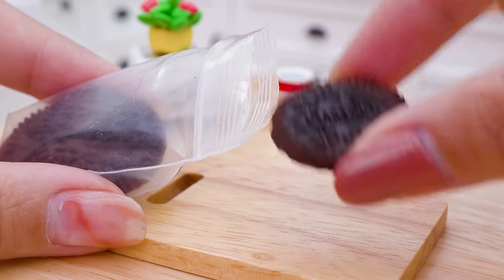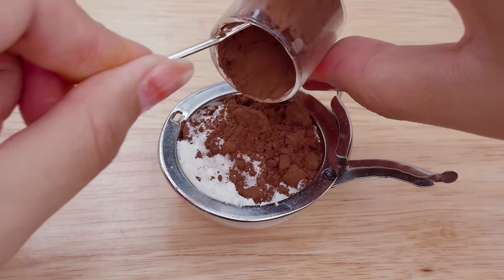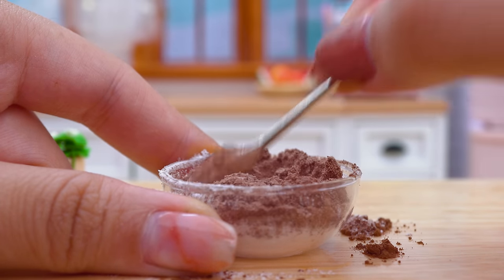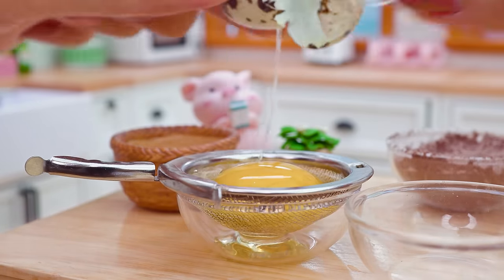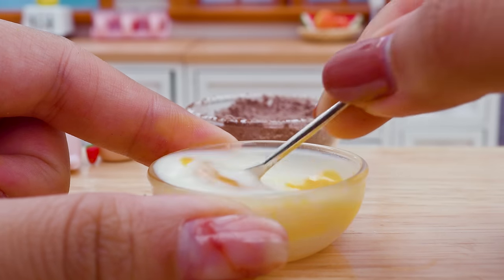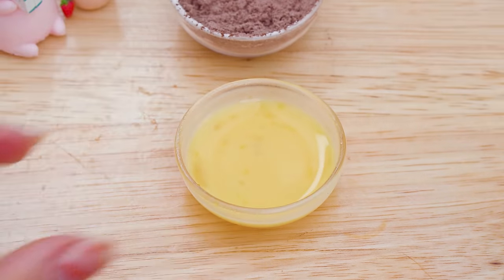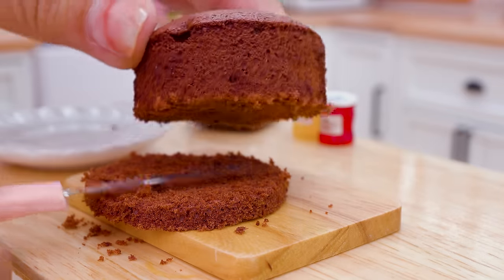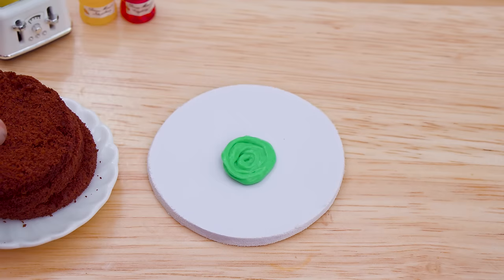Satisfying Miniature Oreo Chocolate Mint Cake Decorating - Best Mini Yummy's Recipe - ASMR Cooking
Hello World, I'm Food Lover and Miniature Lover, my name is Clover 🍀

I just want to try some creative way to cooking food. I really like oreo cream cake so today I will try some creative recipe. Today I will show you how to make and decorating oreo chocolate mint cake using some basic ingredients. I hope you will like my video and have relaxing time !!!
Timestamps below to jump to part that interest you :
0:00 | Bought somethings in the supermarket
0:16 | Satisfying Miniature Oreo Chocolate Mint Cake Decorating
4:00 | Eating time!
🥂 Cheers
Ingredients I used to make delicious catfish curry:
Oreo cream cake, flour, cocoa powder, egg, sugar, milk, lime, mint cream and other ingredients